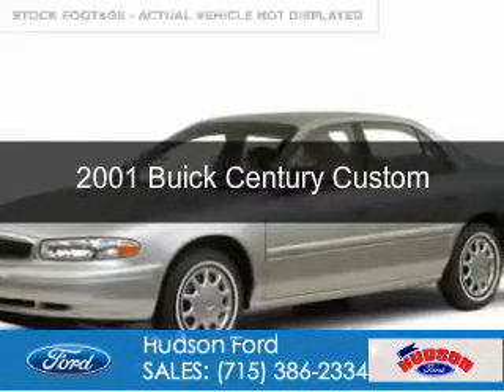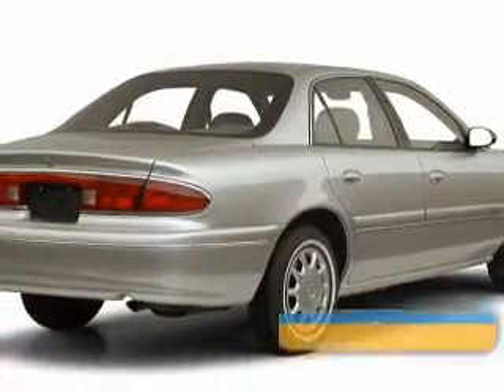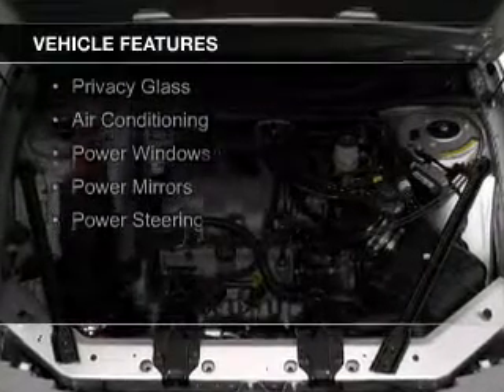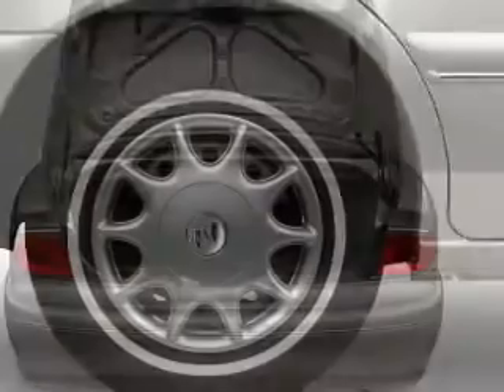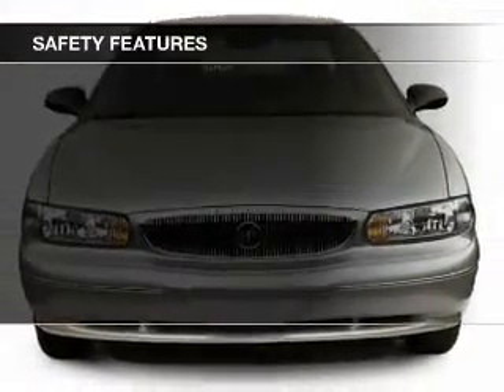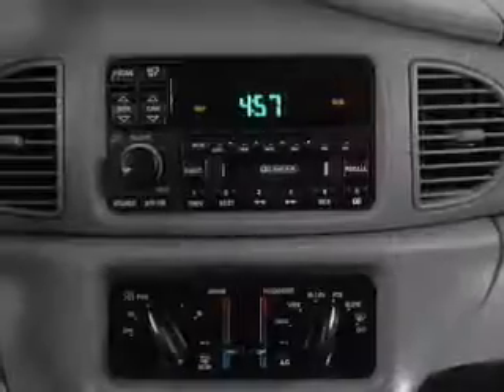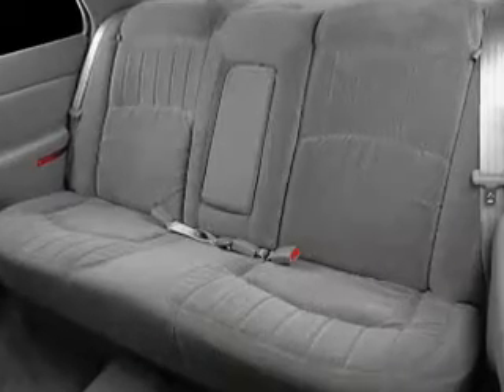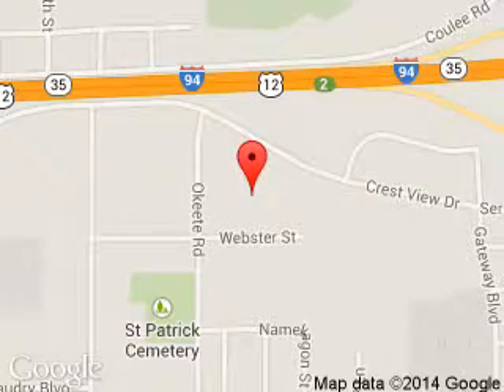2001 Buick Century - Hudson WI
Phone:
Year: 2001
Make: Buick
Model: Century
Trim: Custom
Engine: 3.1 liter 6 cylinder 12 valve
Transmission: 4-Speed Automatic
Color: Red
Mileage: 111111
Address:
2020 Crestview Drive